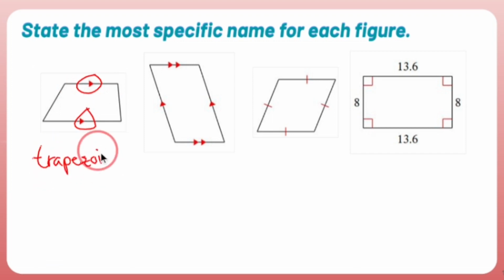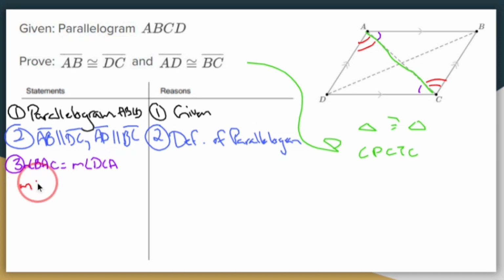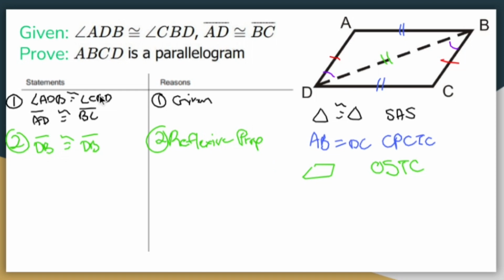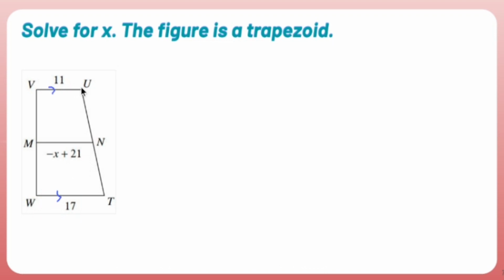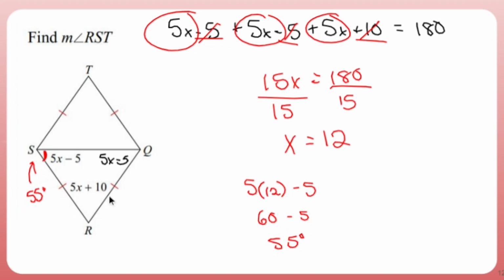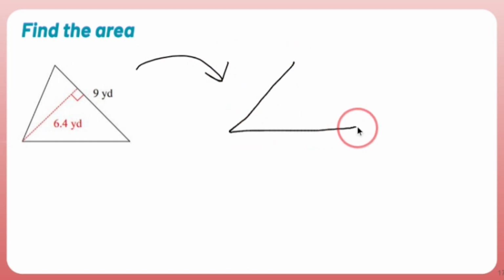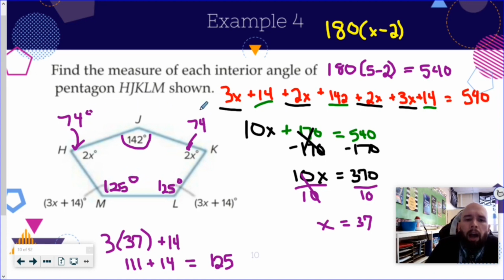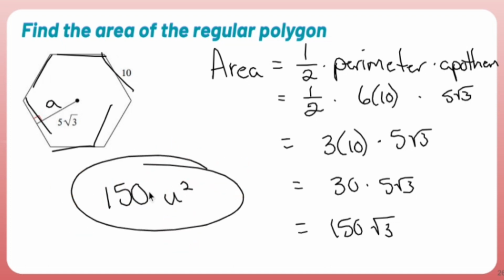Geometry Chapter 6 Review for Pearson enVision Common Core 2018 (Quadrilaterals and Other Polygons)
This video serves as a a compilation design to prepare students for a test on Topic 6 in the Pearson enVision Geometry Common Core 2018 curriculum.

6-1: The Polygon Angle-Sum Theorems:
The Polygon Angle-Sum Theorems state that the sum of the interior angles of a polygon is equal to a specific value based on the number of sides in the polygon. For example, in a triangle (a polygon with three sides), the sum of the interior angles is 180 degrees. In a quadrilateral, the sum is 360 degrees. The formula to calculate the sum of the interior angles of a polygon with n sides is (n-2) * 180 degrees.

6-2: Kites and Trapezoids:
Kites and trapezoids are specific types of quadrilaterals with unique properties. A kite is a quadrilateral with two pairs of adjacent sides that are equal in length. It has one pair of opposite angles that are congruent. A trapezoid is a quadrilateral with one pair of parallel sides called bases. The non-parallel sides are called legs. Trapezoids can be classified as isosceles or scalene, depending on the lengths of their legs.

6-3: Properties of Parallelograms:
Parallelograms are quadrilaterals with opposite sides that are parallel and congruent. They possess several properties, including opposite angles that are congruent, consecutive angles that are supplementary, opposite sides that are congruent, diagonals that bisect each other, and the sum of the squares of the four sides equaling the sum of the squares of the diagonals.

6-4: Proving a Quadrilateral Is a Parallelogram:
To prove that a quadrilateral is a parallelogram, various criteria or theorems can be used. These include proving that opposite sides are parallel and congruent, opposite angles are congruent, or that diagonals bisect each other. Proofs often involve the application of geometric theorems and properties related to parallelograms.

6-5: Properties of Special Parallelograms:
Special parallelograms are parallelograms with additional characteristics. These include rectangles, which have four right angles, squares, which have four congruent sides and angles, and rhombuses, which have four congruent sides. Each special parallelogram possesses unique properties based on its defining characteristics.

6-6: Conditions of Special Parallelograms:
The conditions for special parallelograms involve specific criteria that must be met to classify a parallelogram as a rectangle, square, or rhombus. For example, a rectangle must have four right angles, a square must have four congruent sides and angles, and a rhombus must have four congruent sides. Understanding these conditions helps identify and classify different types of parallelograms based on their specific properties.

Triangles,
Quadrilaterals,
Circles,
Similarity and Proportions,
Congruent Figures,
Coordinate Geometry,
Transformations,
Geometric Proofs,
Constructions,
Non-Euclidean Geometries.